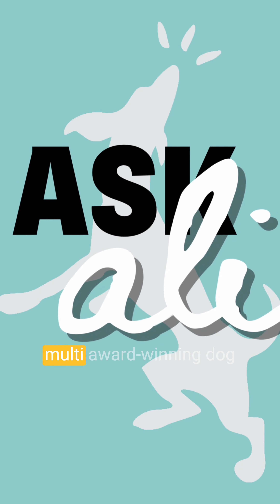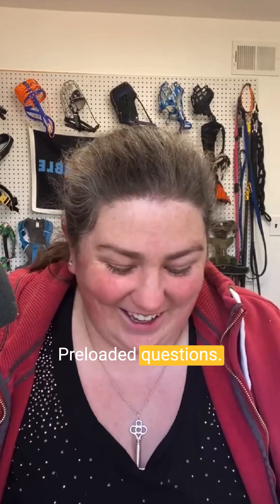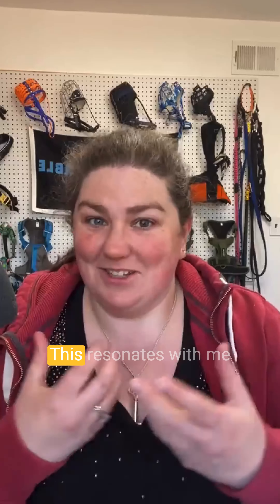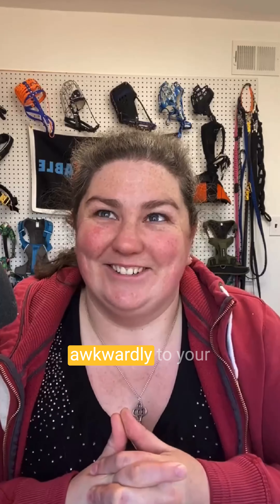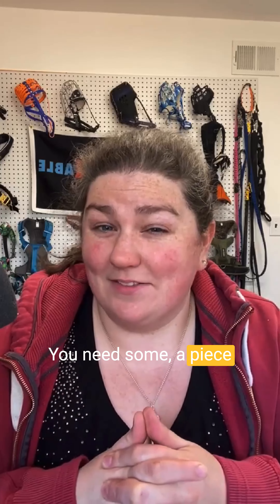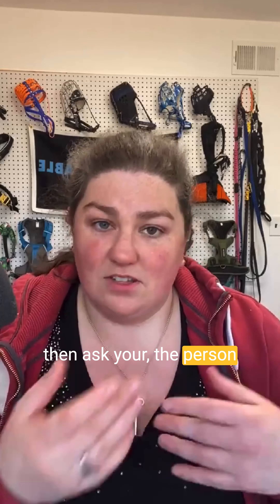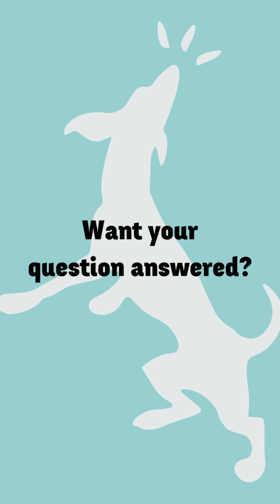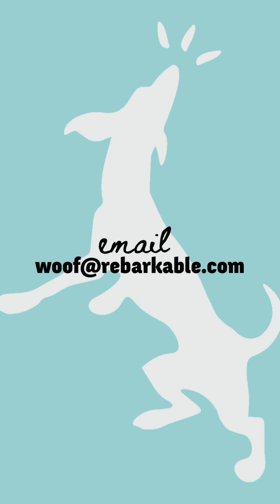What would be my process of introducing a fear reactive dog to a new person in their home?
When you have a dog with fear reactivity, it can be hard to know how to introduce them to people in your home.

In this video, I answer Caicos' question from Instagram about how to introduce a fear reactive dog to a new guest in their home.

I discuss the benefits of keeping their guest informed, and then muzzle training their dog.

Breaking down the process is really important, and steps like

- Adding smells (a good trick is to take your guest's shoes off before they come over)

- Taking walks together

- Recognising where the dangers may be  makes the process a lot easier!